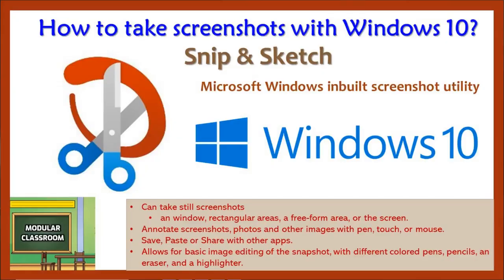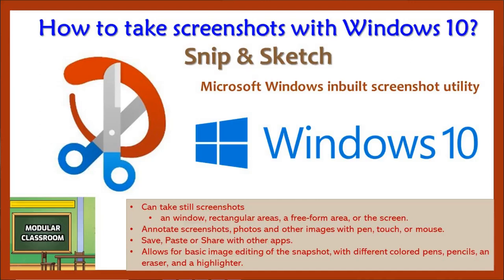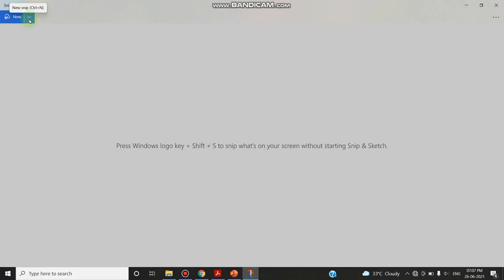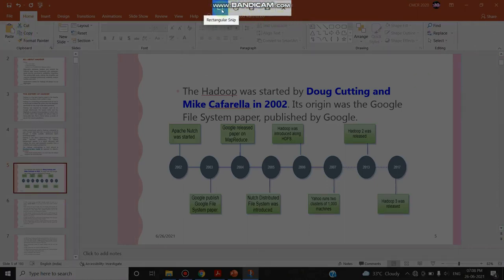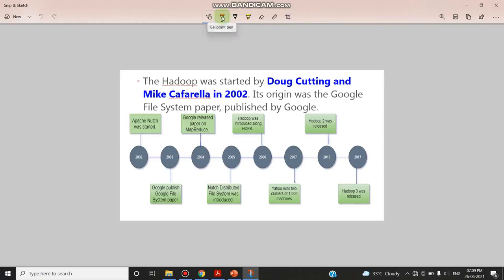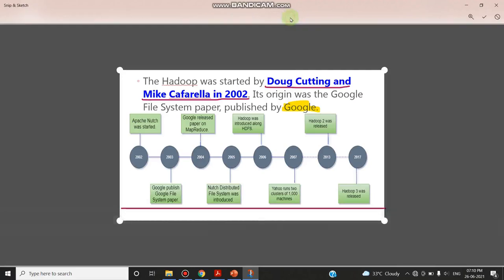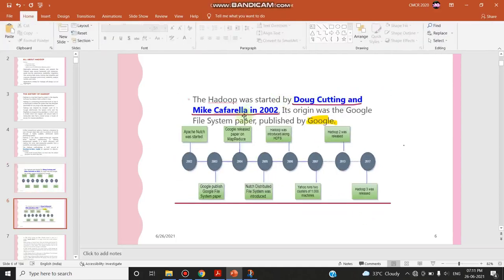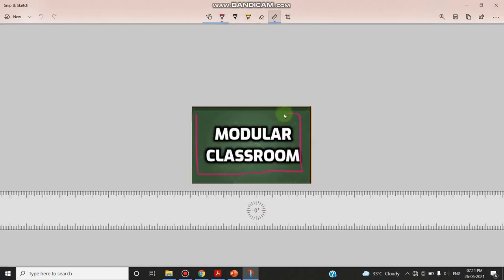Taking screenshots with Windows 10 with Snip & Sketch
Microsoft Windows inbuilt screenshot utility